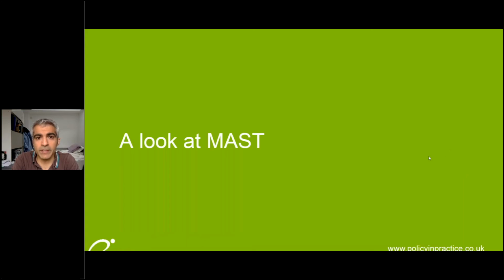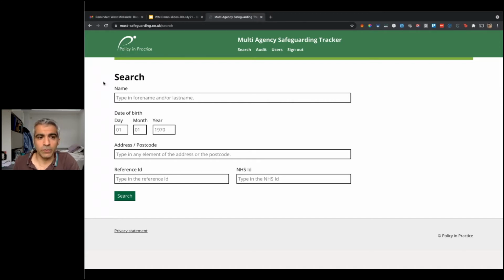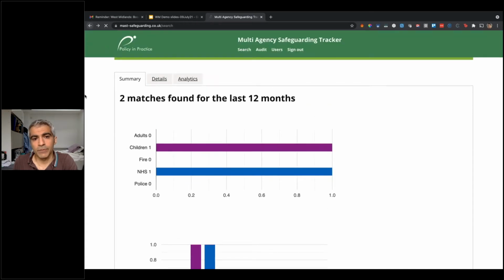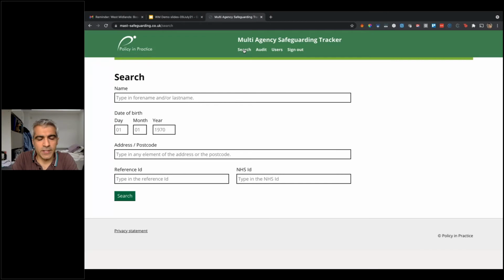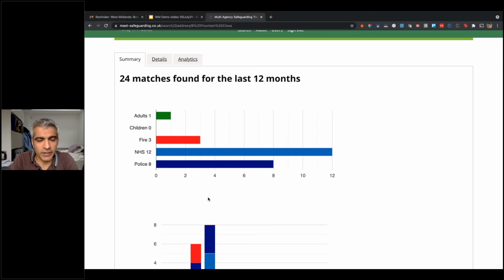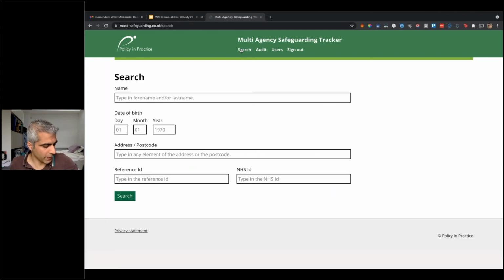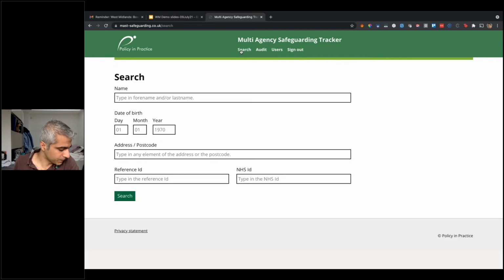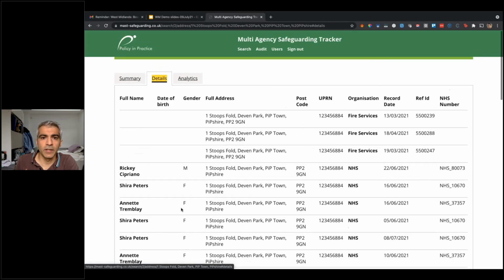Demo: Multi Agency Safeguarding Tracker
Deven Ghelani, Founder and Director of Policy in Practice demonstrates how the Multi Agency Safeguarding Tracker (MAST) works.